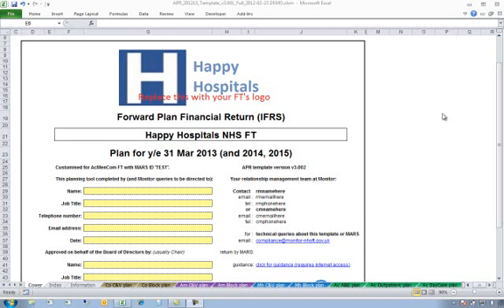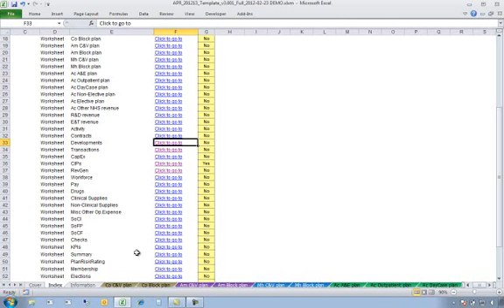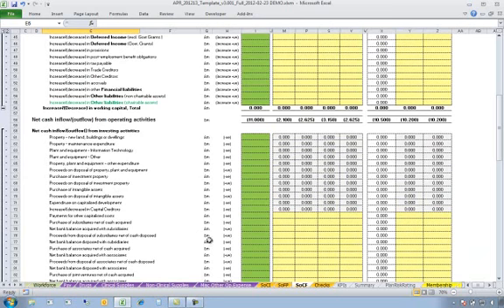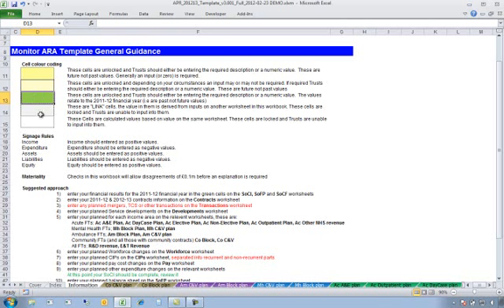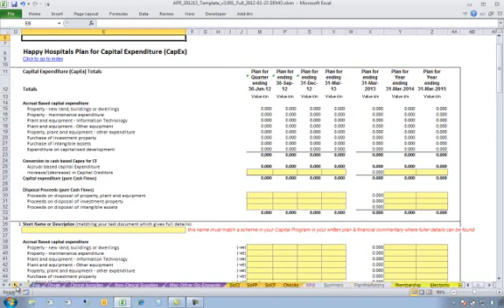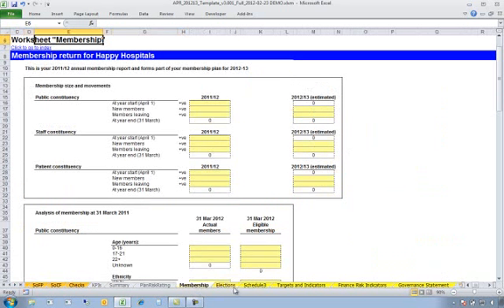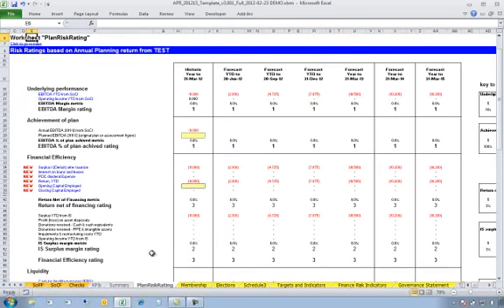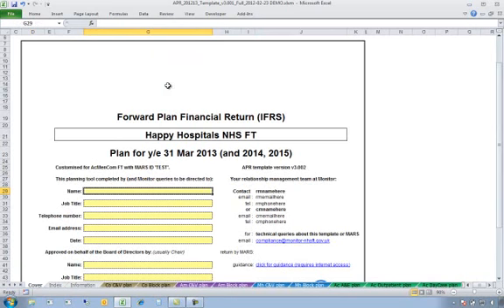How to... complete Monitor's 2013/14 APR Financial Plan templates - overview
This video provides an overview of our planning template and how the planned future finances of foundation trusts are built up by planning individual areas of revenue and expenses, service developments, cost savings, revenue generation and transactions; while other sheets contain declarations of future risks and that the board meet governance standards all per our Compliance Framework.